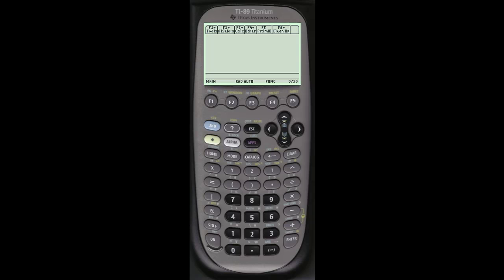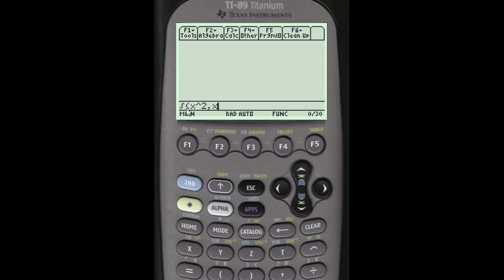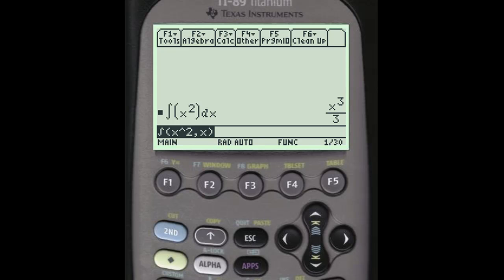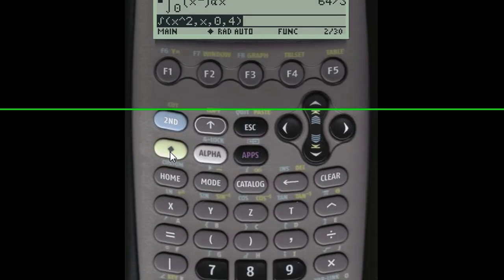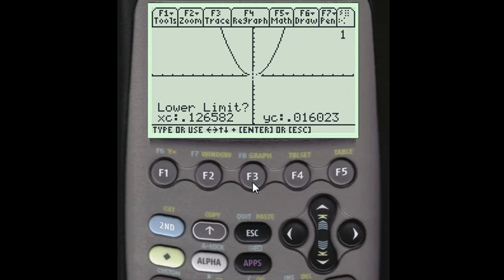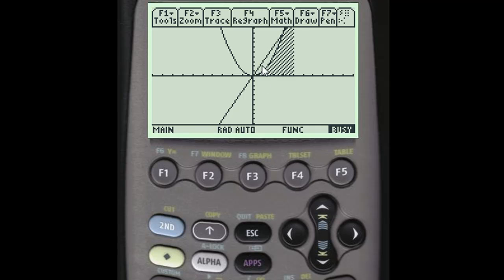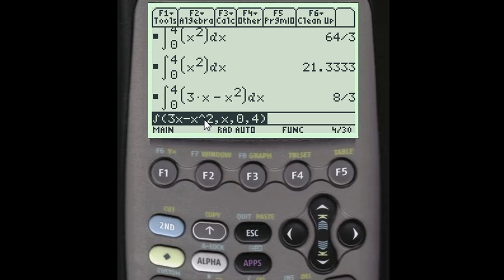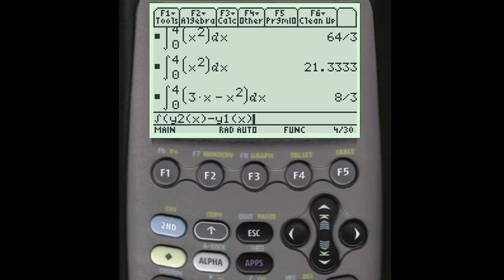TI89: How to Integrate Using Your Calculator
In this video you will learn how to use your TI89 to find definite and indefinite integrals and also learn a great tip to find the area between curves.

Recap the syntax for indefinite integrals is:
Function you want to integrate , variable of integration

And for definite integrals:
Function you want to integrate , variable of integration, lower limit, upper limit